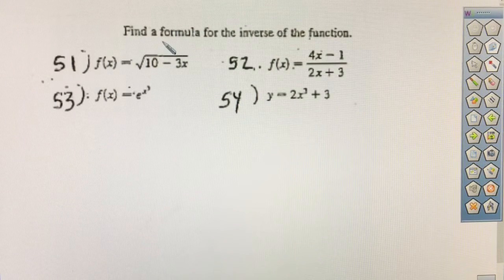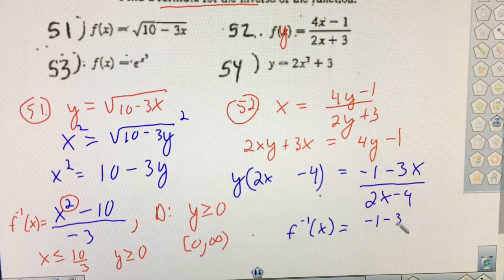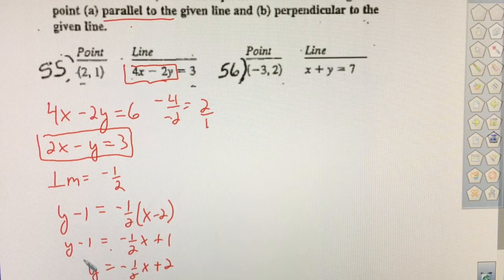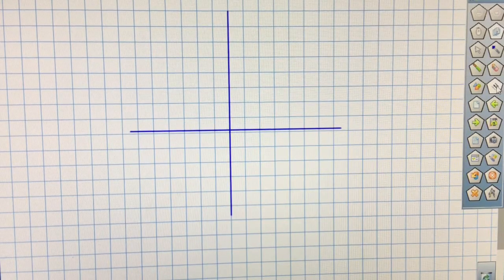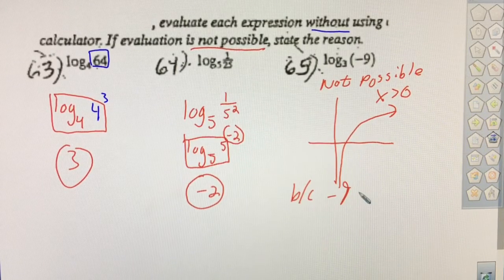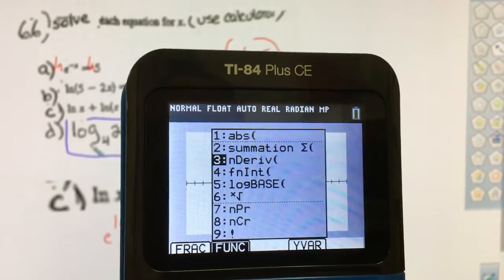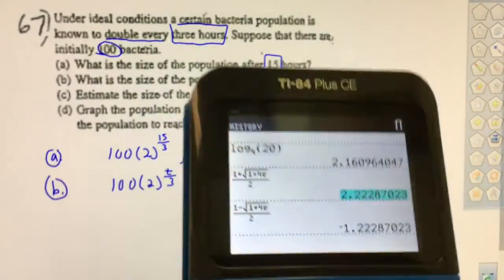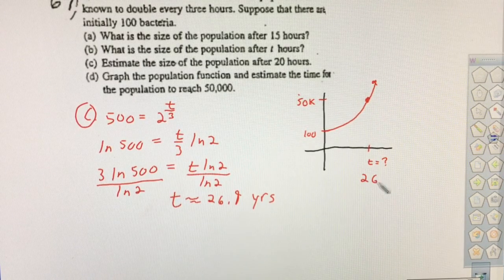52-67 wb summer packet